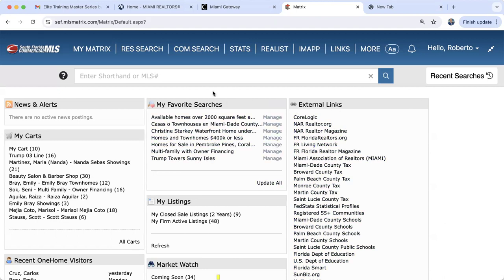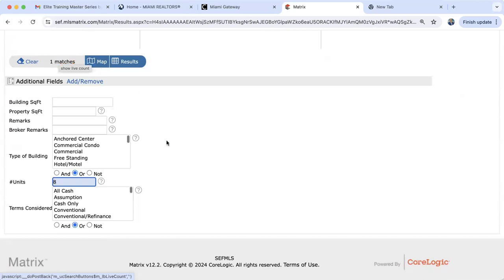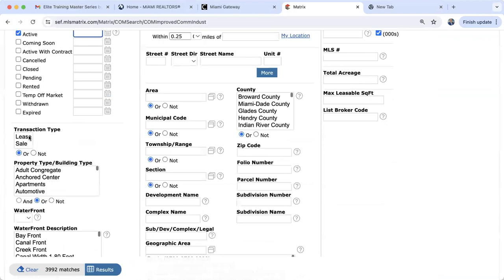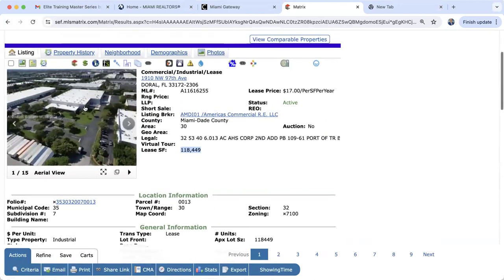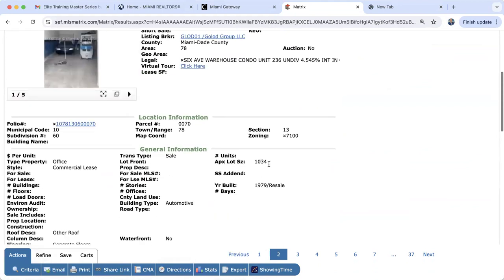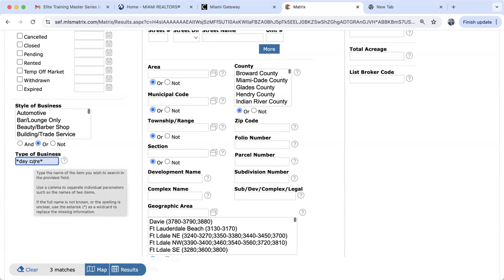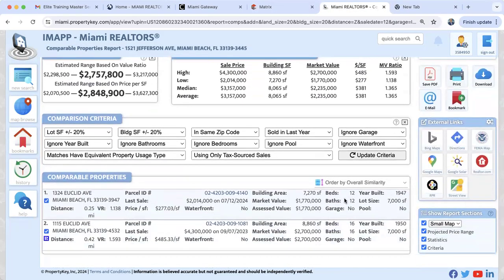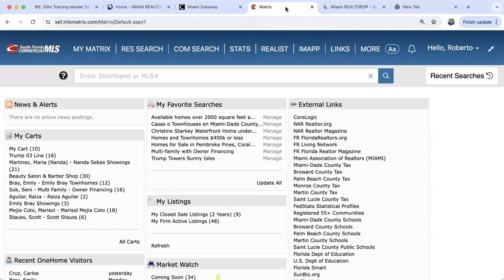Commercial MLS training